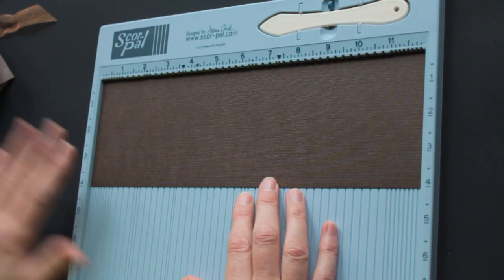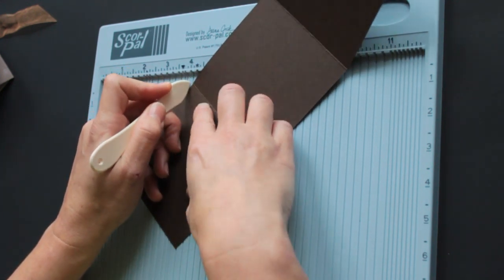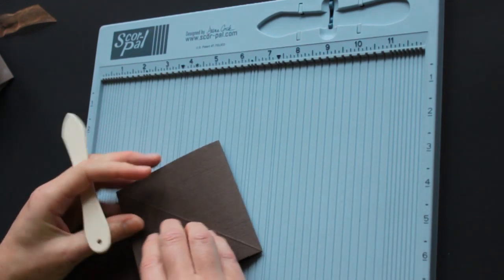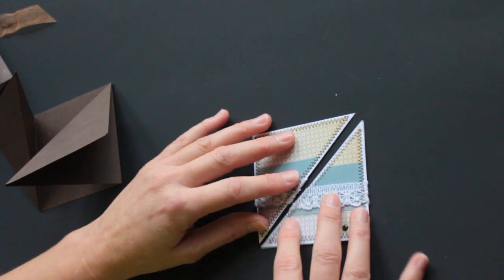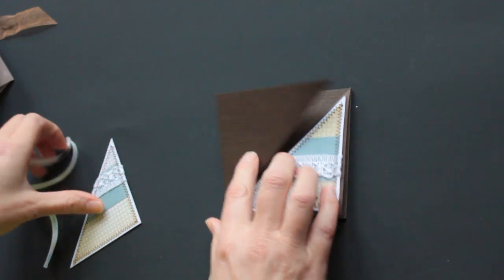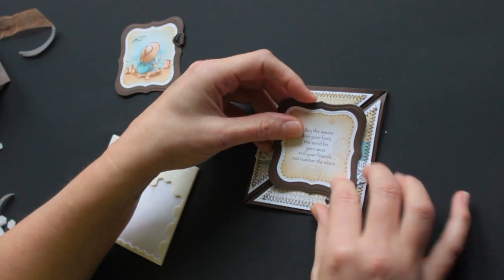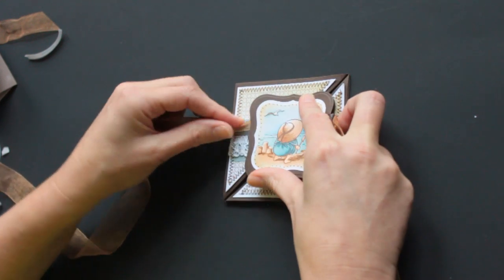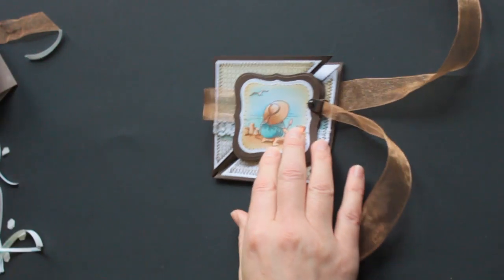Triangle Tri-Fold Card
Create a fun fold card with a few scores.

For step by step still pictures and more tutorials visit our resources